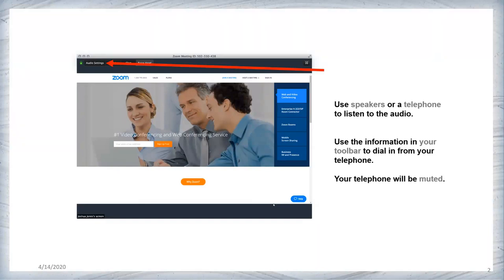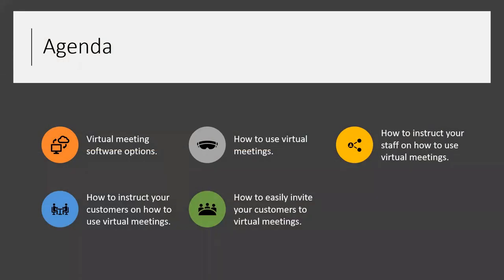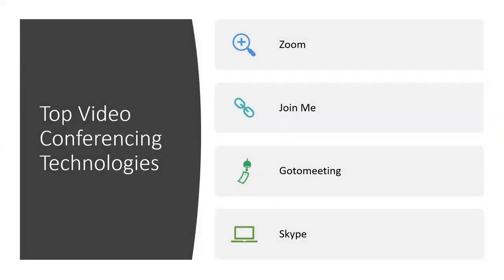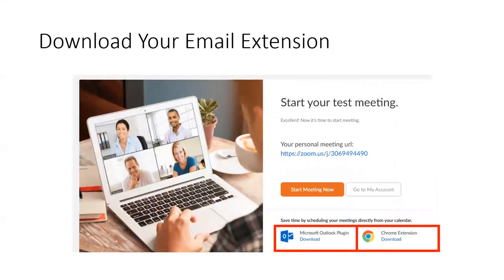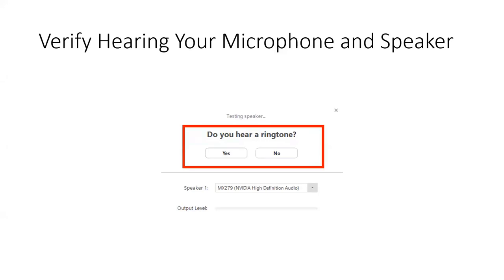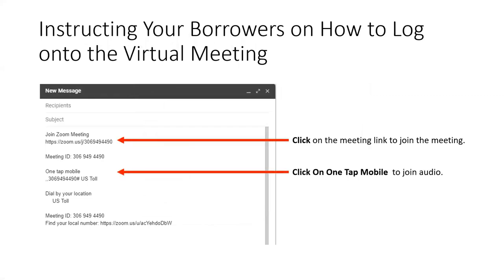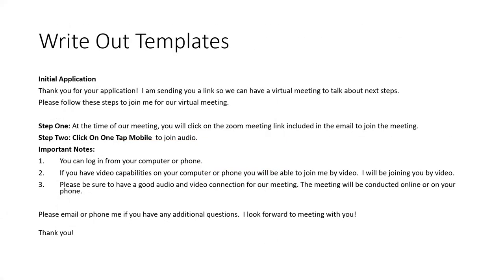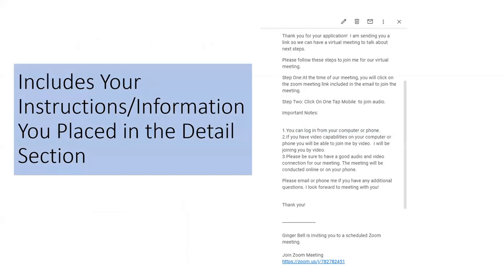Taking Your Business Virtual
As we enter into this new world of remote workers and social distancing, we will need to change how we do business. Moving your meetings to online virtual meetings is one of the first things you can do to help to conduct visual meetings with your customers and partners.

For the past ten years, Ginger Bell has been holding online meetings, webinars and virtual training for the mortgage industry and she knows how to help you take your business virtual.

In this recorded webinar Ginger will share:

1. Virtual meeting software options
2. How to use virtual meetings
3. How to instruct your staff on how to use virtual meetings
4. How to instruct your customers on how to use virtual meetings
5. How to easily invite your customers to virtual meetings

She will cover what systems you can use, how to send out an invitation and how to easily get your customers onto a virtual meeting.

If you are puzzled by how to take your business virtual, you will want to listen to this webinar.